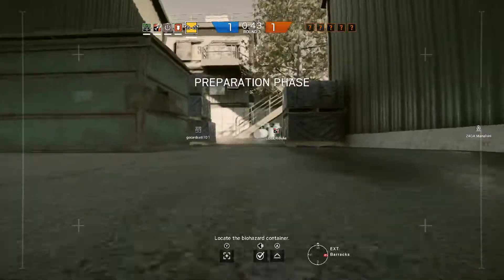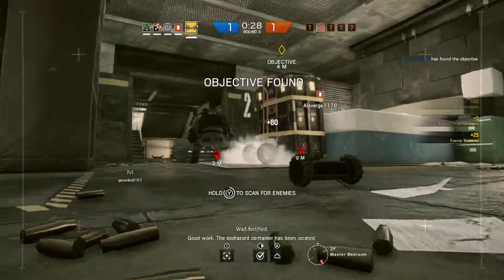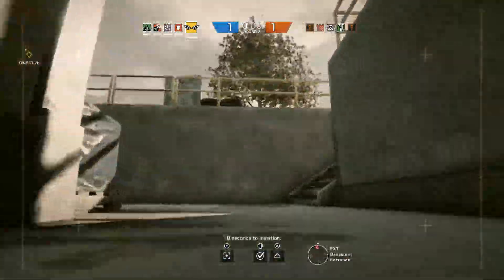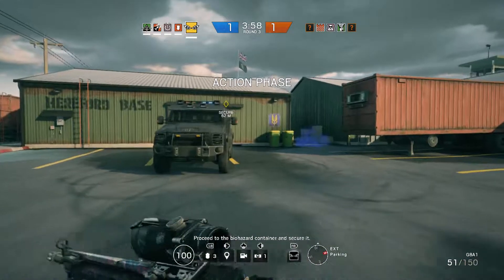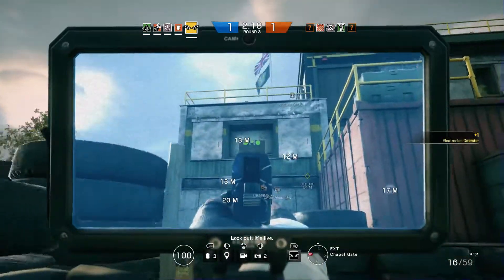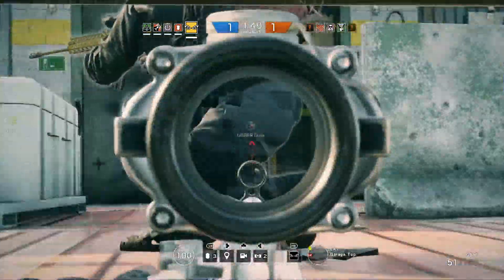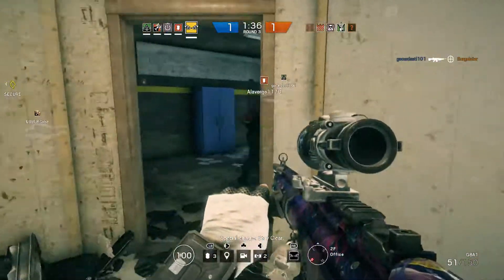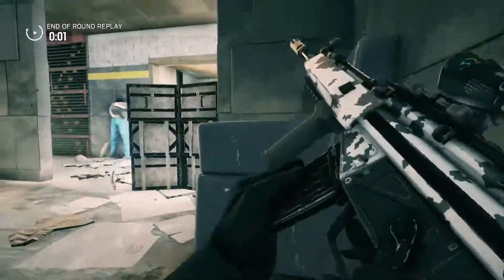Rainbow Six Siege - Secure area wipeout #98